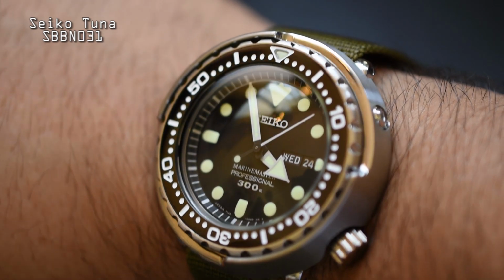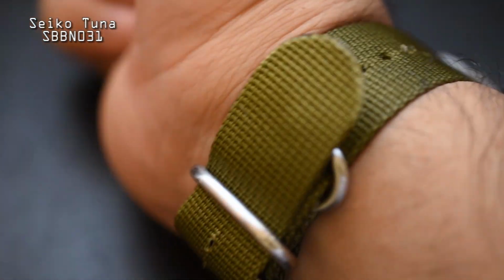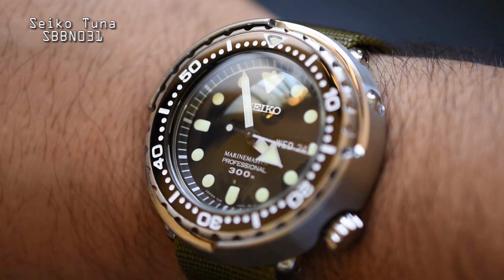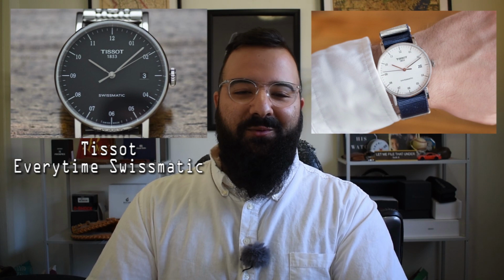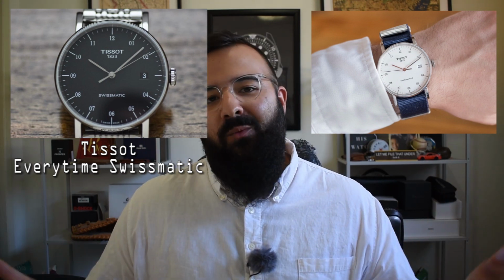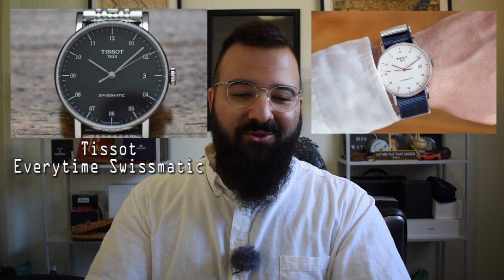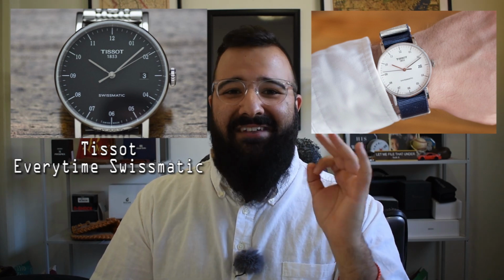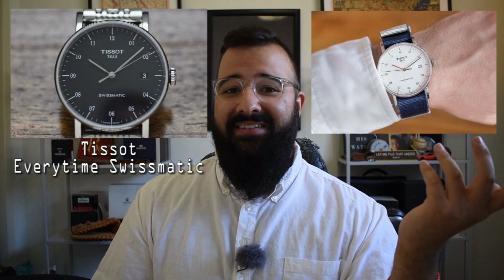5 Alternatives To MVMT Watches! UNDER $300!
Check out The Time Teller Shop to see new Watches and Accessories added daily